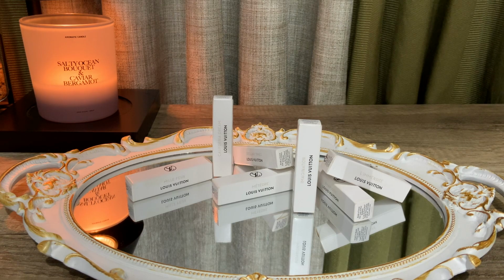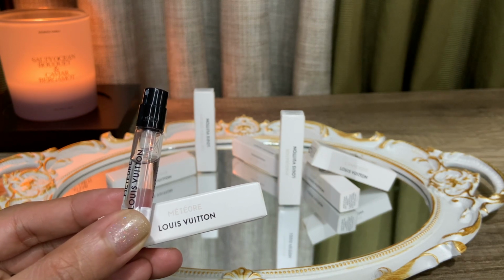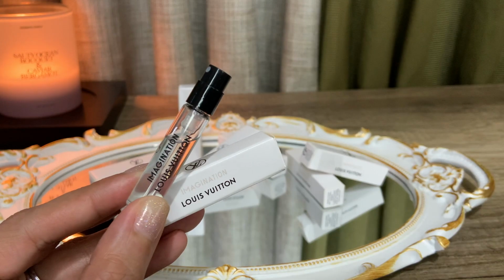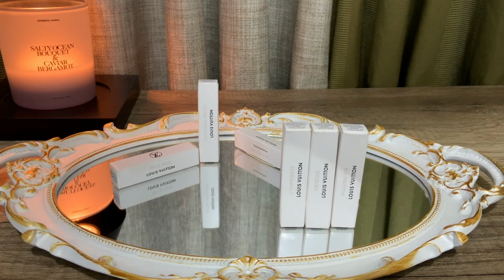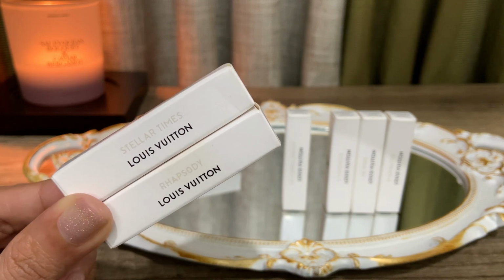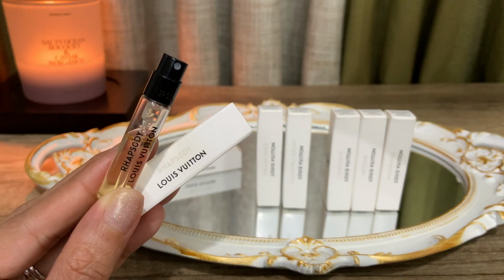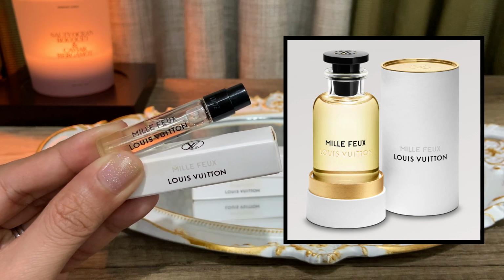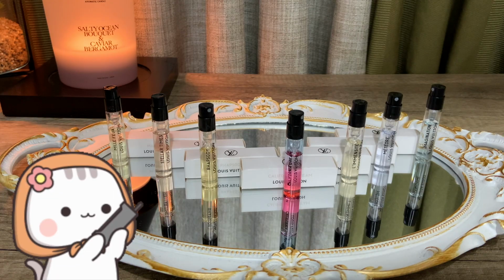Louis Vuitton Fragrance REVIEW: Stellar Times, California Dream, Imagination & more | Eau de Jane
Review of 7 (more) Les Parfums Louis Vuitton Fragrances in this video. Please watch "Part 1" link down in the description. Time stamps available for your reference. TIA for watching!

Much love,
❤️ Jane❤️

F R A G R A N C E S   M E N T I O N E D  (TIME  ⏰  STAMPS)
INTRO → 00:00
Meteore → 00:47
Imagination → 02:59
L'immensite → 03:51
California Cream → 05:00
Stellar Times / Rhapsody → 06:30
Mille Feux → 09:22
OUTRO → 10:23

SHIPPING 📦 PERFUMES 📦 TO 📦 THE 🇵🇭 PHILIPPINES

S H I P P I N G ✈️ C A R T 🛒 D I S C O U N T 💵 C O D E**
👉🏼 CREFASAR31569 (NO EXPIRY)

👉🏼 Morgan Taylor Nail Lacquer in Coming Up Crystal

*I wear test in hot humid climate, a lot of my perfume experience is affected by my location 📍Manila, Philippines